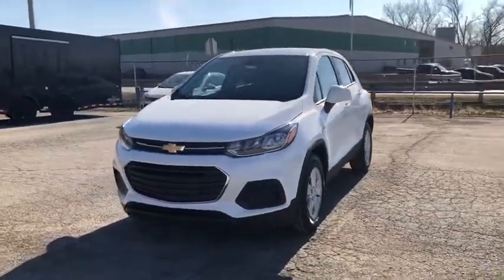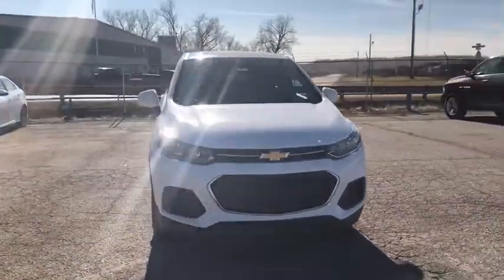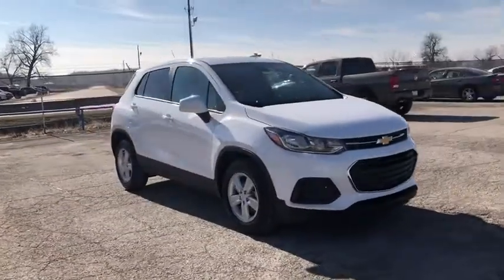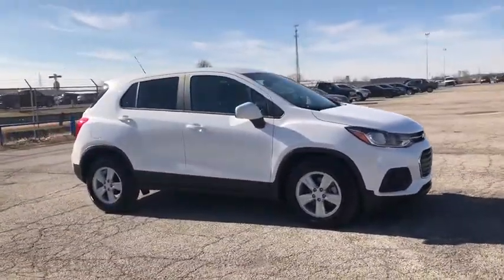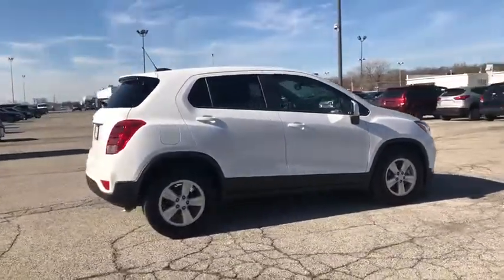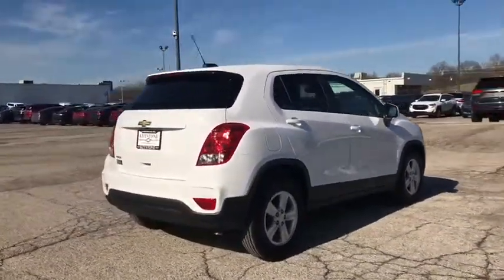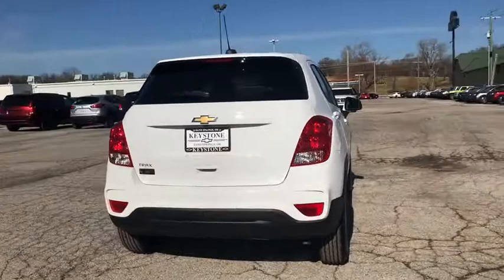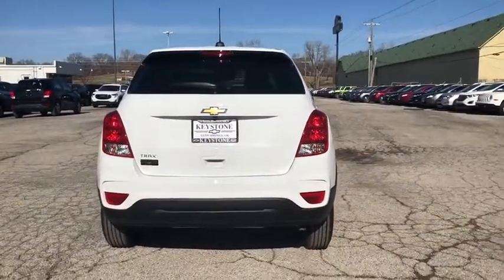2020 Chevrolet Trax Tulsa, Broken Arrow, Owasso, Bixby, Sand Springs, OK 103215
White  2020 Chevrolet Trax available in Sand Springs, Oklahoma at Keystone Chevrolet. Servicing the Tulsa, Broken Arrow, Owasso, Bixby, OK area.

Keystone Chevrolet
8700 Charles Page Blvd

This 2020 Chevrolet Trax LS is offered to you for sale by Keystone Chevrolet. Want more room? Want more style? This Chevrolet Trax LS is the vehicle for you. There is no reason why you shouldn't buy this Chevrolet Trax LS. It is incomparable for the price and quality. The Chevrolet Trax LS will provide you with everything you have always wanted in a car -- Quality, Reliability, and Character. Just what you've been looking for. With quality in mind, this vehicle is the perfect addition to take home.